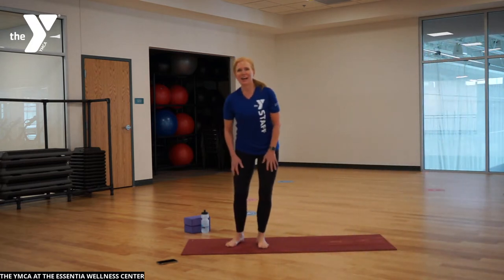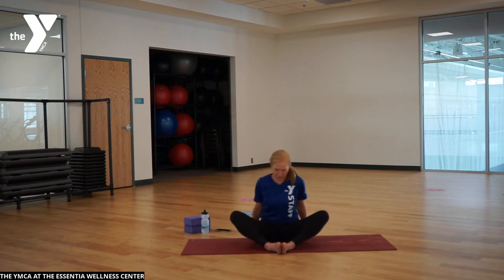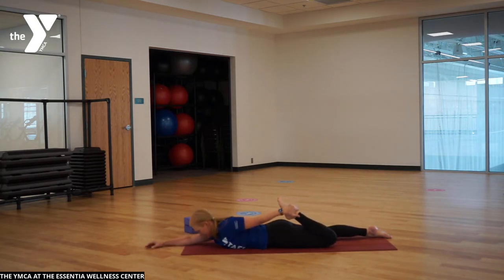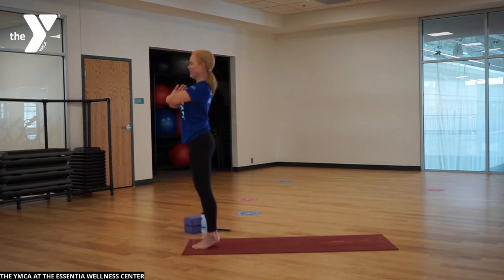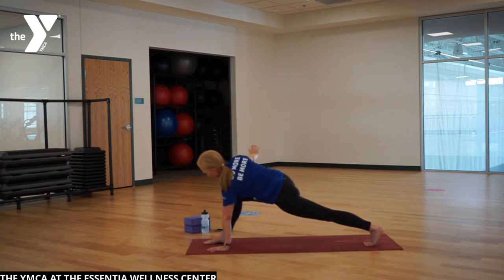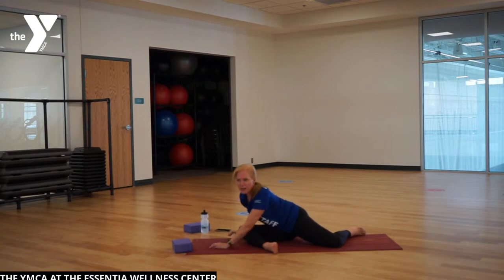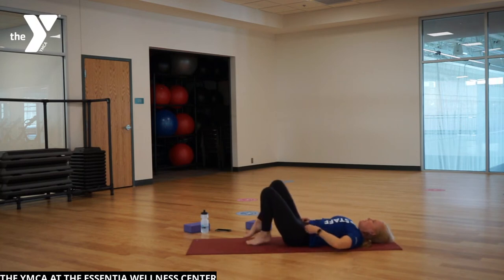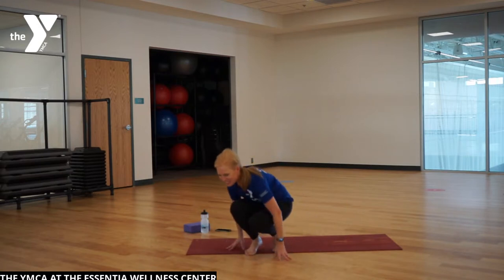12pm Gentle Yoga with Heidi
Please check yourself in for each class you take at this